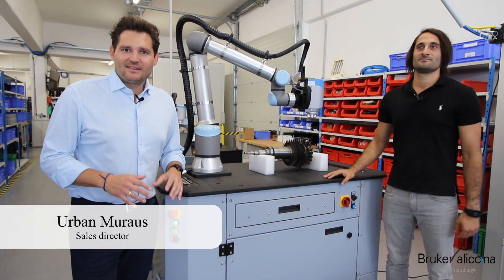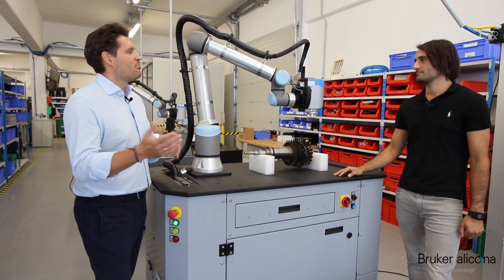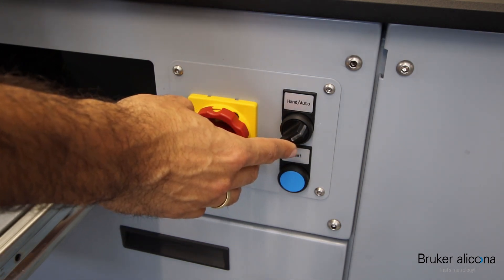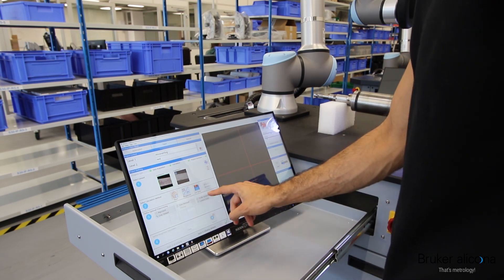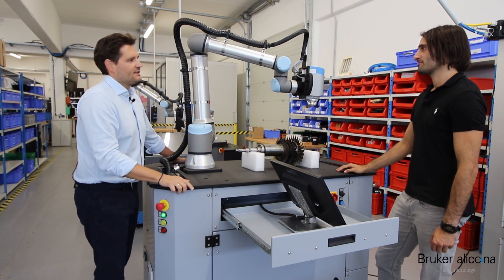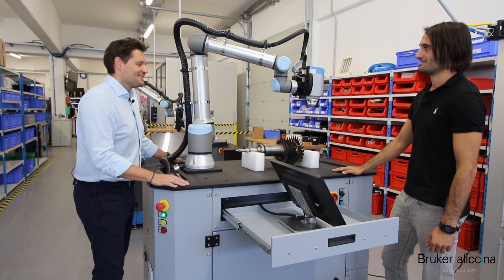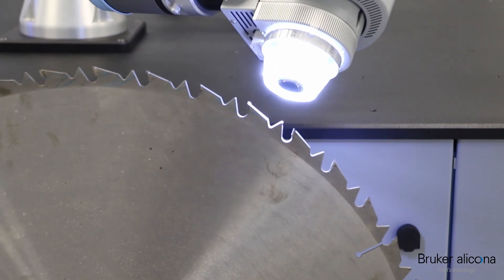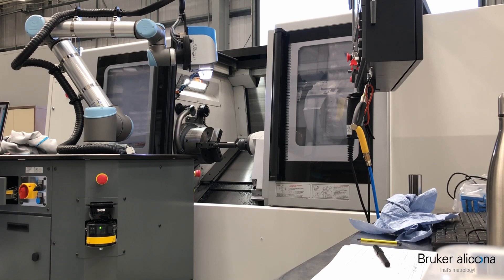VLOG: Cobots - How to combine collaborative robots with optical 3D metrology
Welcome to our 4th video blog! This time we want to focus on our Cobot product line. Sales Director Urban Muraus and Project Manager, Daniel List-Kaul will show you how to combine collaborative robots with optical 3D metrology. Our Cobots combine a collaborative 6-axis robot arm and a robust optical 3D measurement sensor to deliver traceable and repeatable high-resolution measurements, even in production.